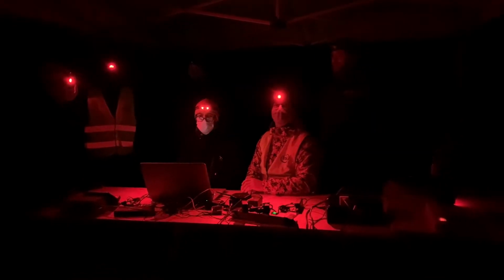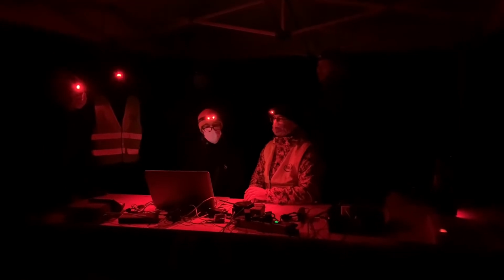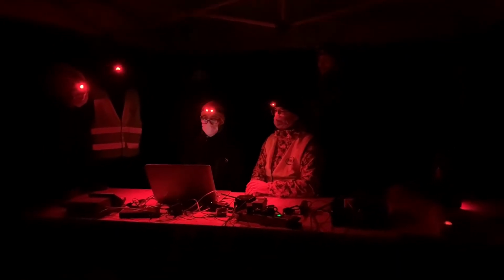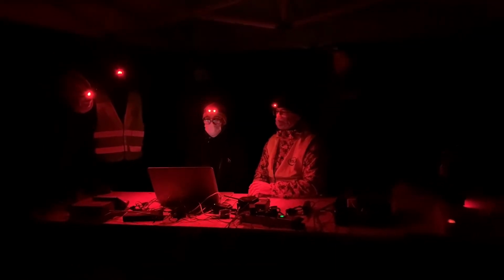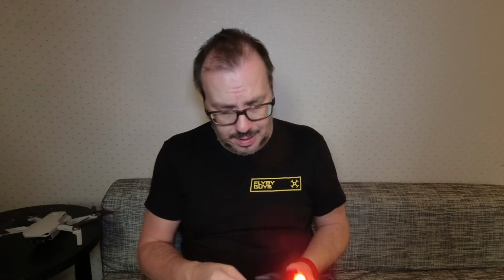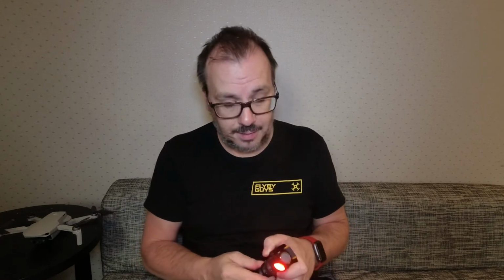Do You Want to Fly Your Drone at Night? - Fly Safe & Protect Your Eyes!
The Fly-By Guys are a drone company, based in Helsinki, Finland.